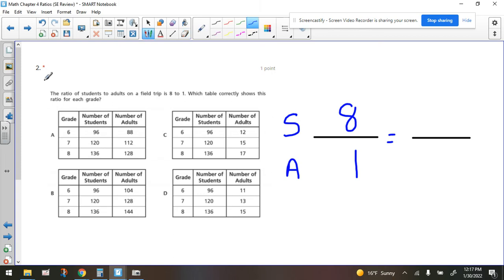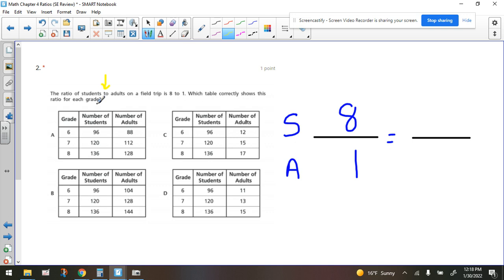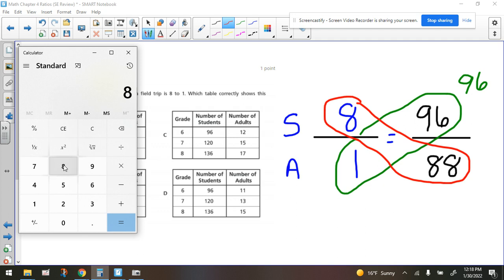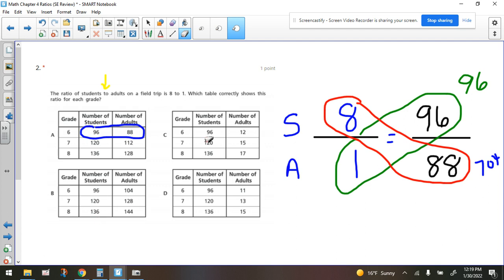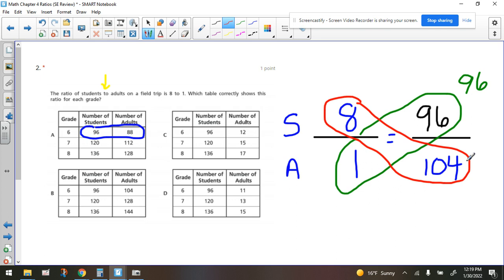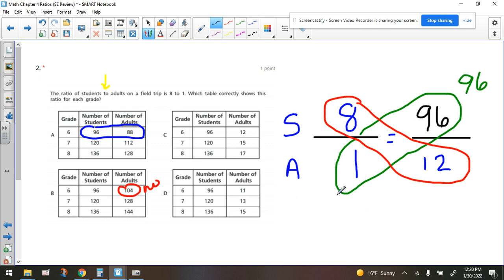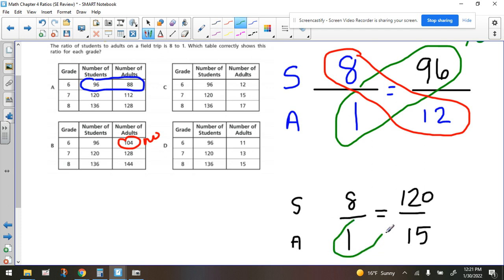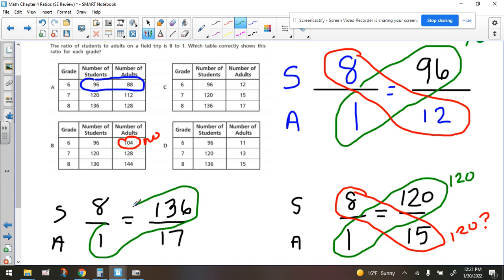Ratio Tables #2 SE Review 4